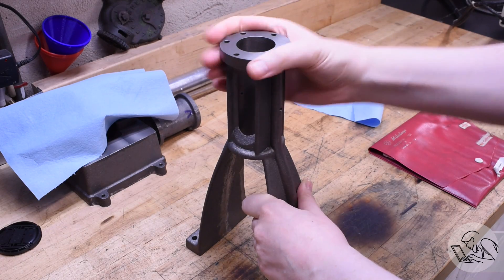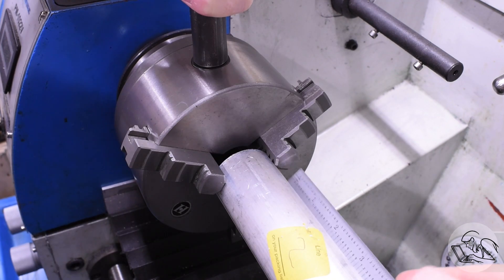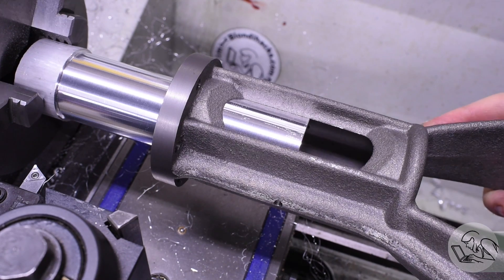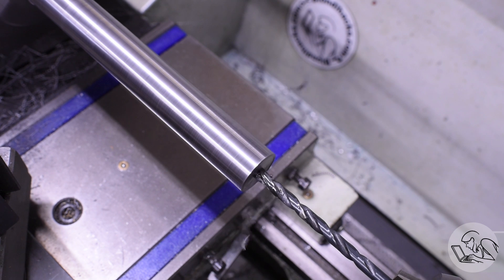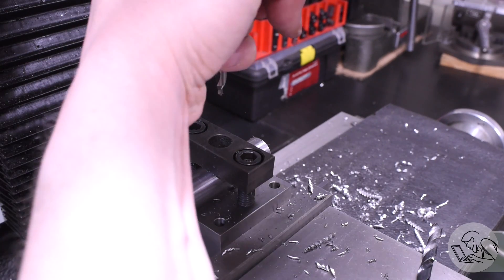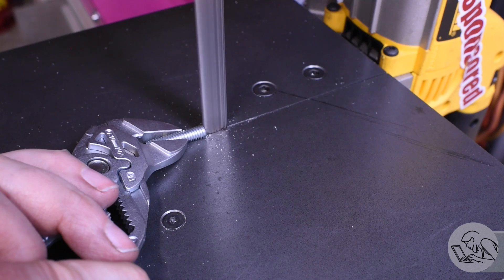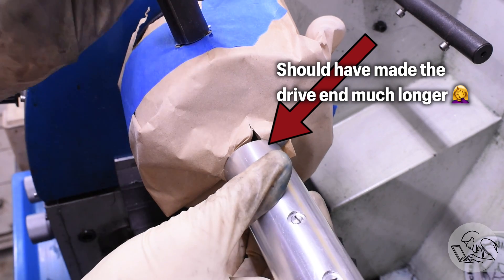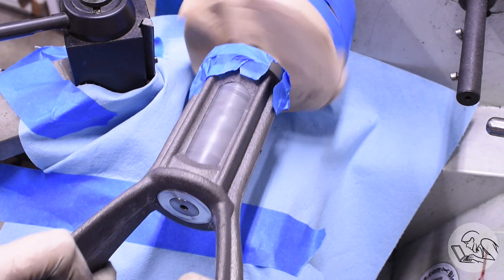Lapping a Cylinder! Big Steam Engine Build, Part 7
This episode on Blondihacks, I’m doing some ID lapping of bores!

• 1-2-3 Blocks
• Dormer center drills
• 6” Divider